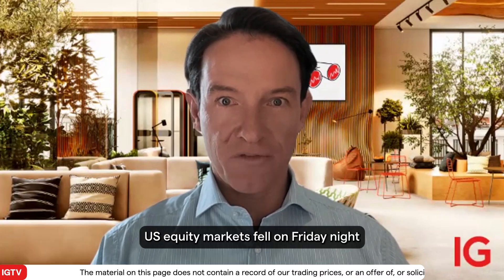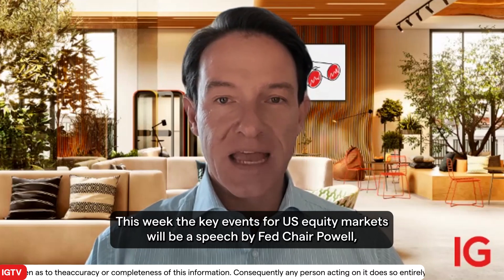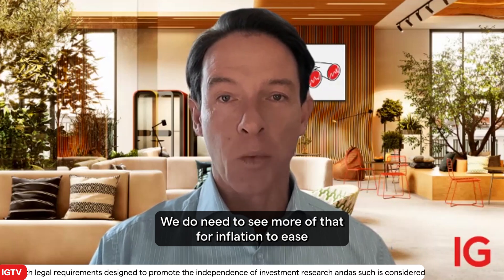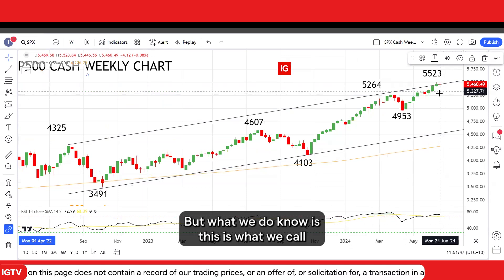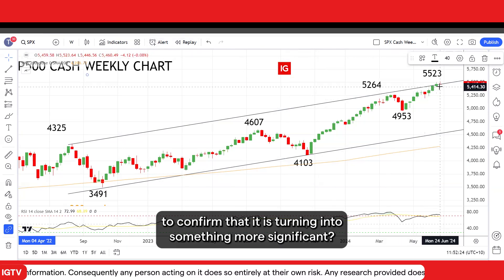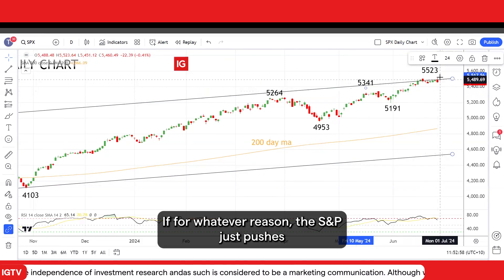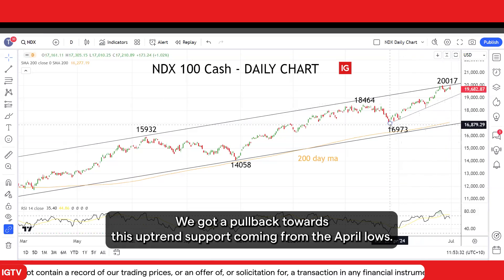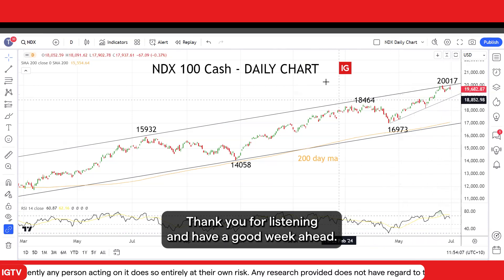US stock markets fell despite cooler PCE inflation | Wall Street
Cooler PCEinflation fails to rally USstock markets as investors focus on Presidentialdebate and month-end rebalancing. Nevertheless, the first half of 2024 saw impressive gains.

Chapters
0:07 US equity markets
1:30 S&P 500 cash weekly chart
3:14 Nasdaq cash weekly chart